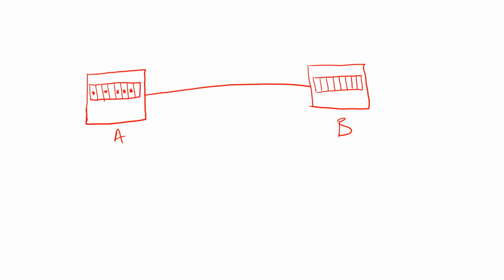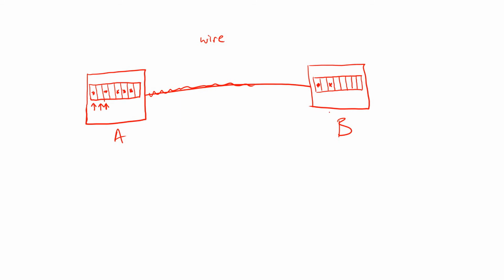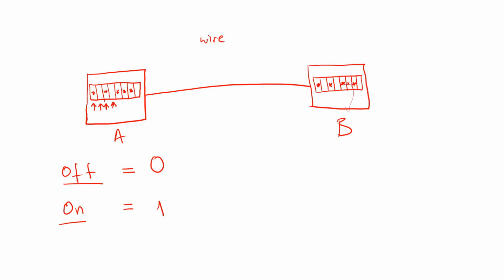Binary Part 2